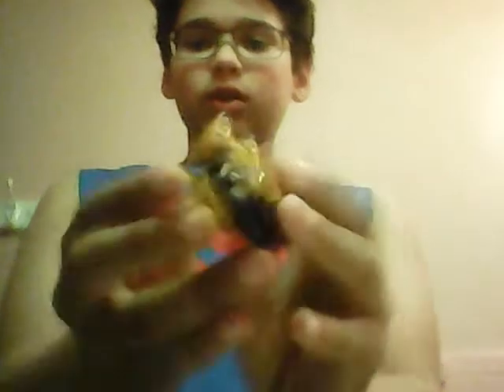TRANSFORMERS RID| toy reveiw :sawback